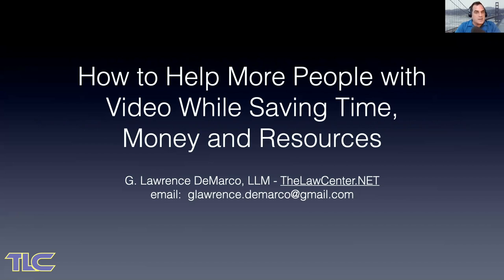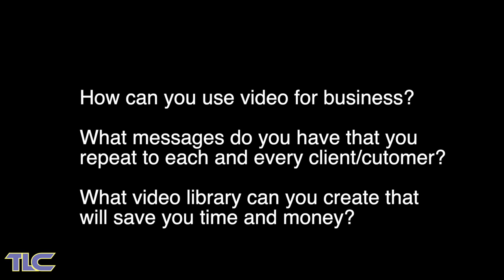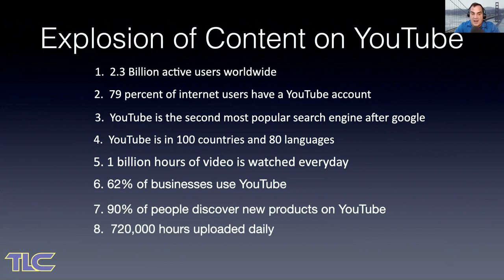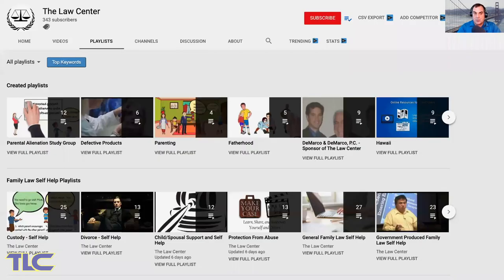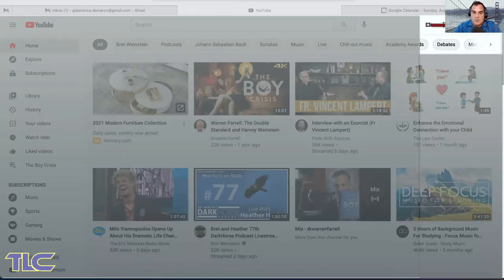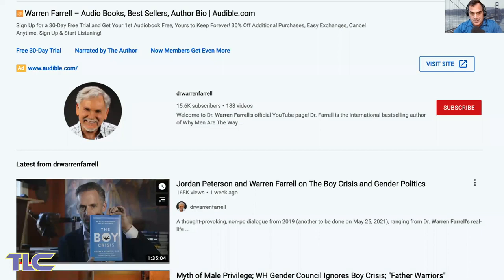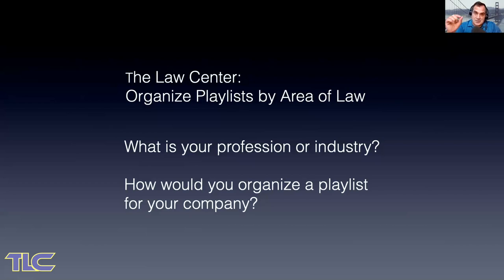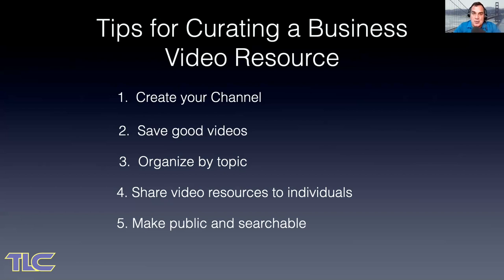How to Reach More Clients, Patients, Customers, and Students more Efficiently with the use of Video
Table of Contents:

0:00    Start
3:21 – Part 1 – Video technology gives us an opportunity to reach more people.
7:27 – Part 2 -- Section – The Law Center YouTube channel case study
12:33  Part 3 --  Section - start your own YouTube channel
15:45  Part 4  -- Create valuable resources in little time, not cost.
20:11  Part 5 -- Create your own videos

This is a presentation I gave at the Fathers and Families Coalition of America, a conference of social workers entitled, "How to Hep More People with Video while saving Time, Money, and Resources.  If you want my power point slides of this presentation and agree to subscribe to the channel and share the video, email me at and I will send you my power point slides.

For a free case evaluation, click this link and complete the form

for more information.

If you are an author, teacher, professional, lecturer, or presenter and you want to produce video content that you think can be valuable to the Law Center, go and learn how I partner with authors to produce their video content at no up front cost in exchange for the right to host their content on my channel.